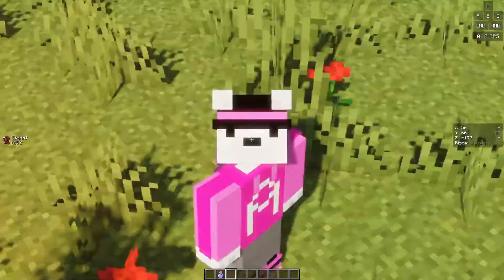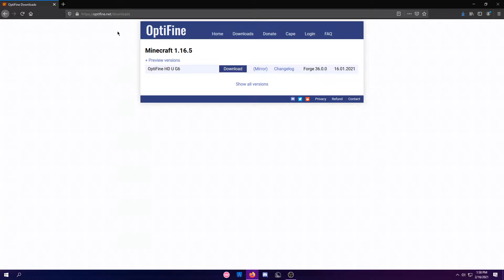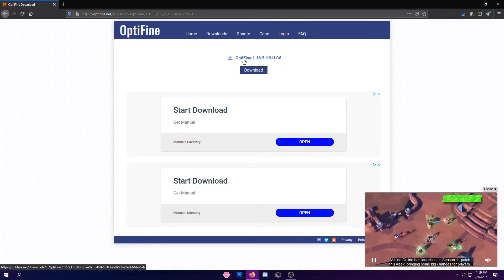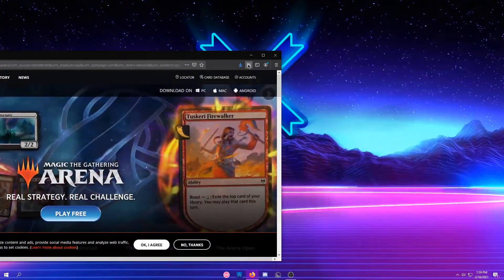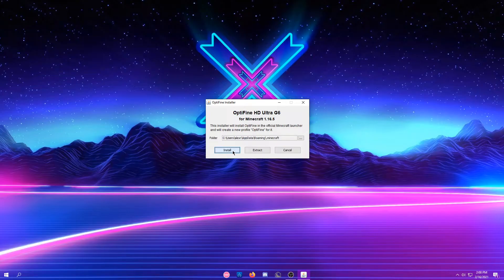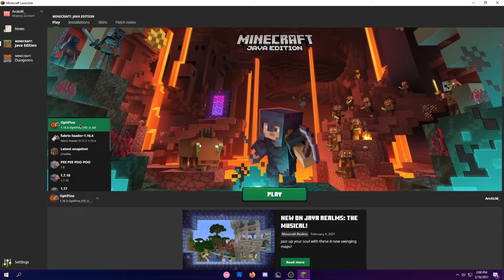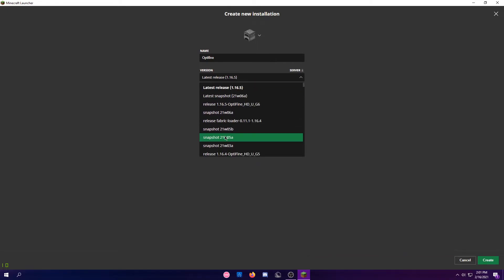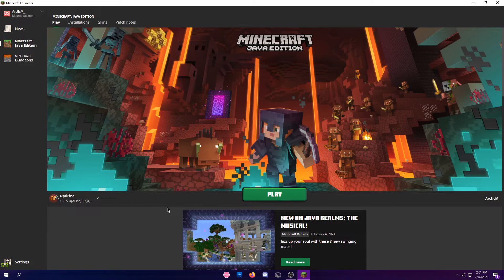How to download Optifine in 1.19.2! (Minecraft Tutorial)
Today, I will be showing YOU how to download Optifine for 1.19.2!

Not Minecraft, But Water Rises or Minecraft, But Lava Rises, or any other but challenge like that. This is a speed run / speed runner of Minecraft against a killer / assassin but it is infact not that at just me explaining how to download Minecraft Optifine for 1.19.2.